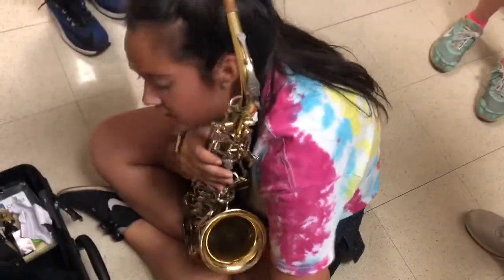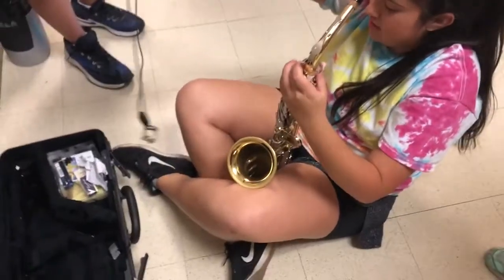HOW TO: PUT A SAXOPHONE TOGETHER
vianna puts a saxophone together before marching band practice!